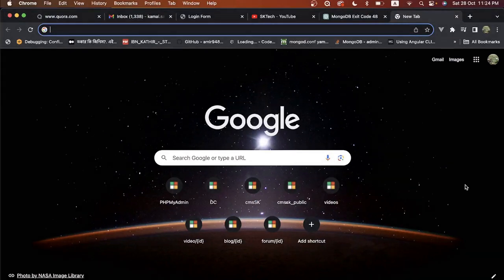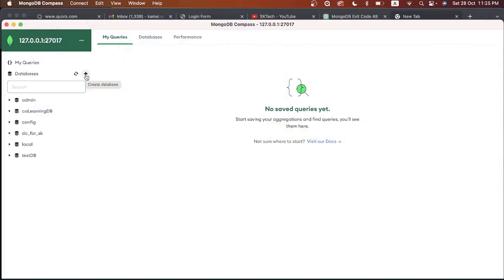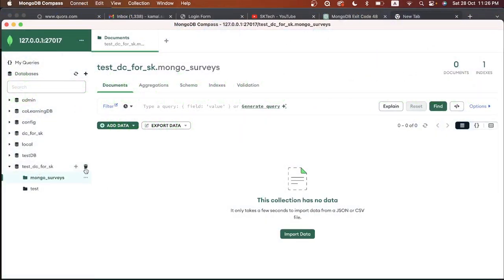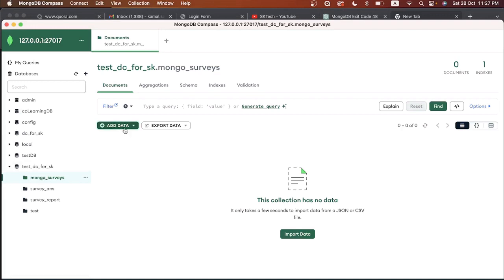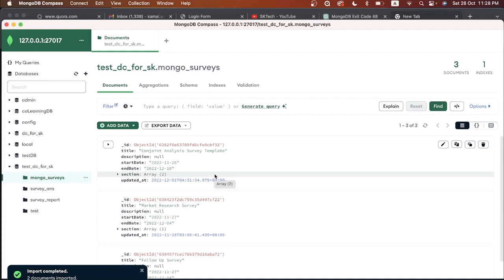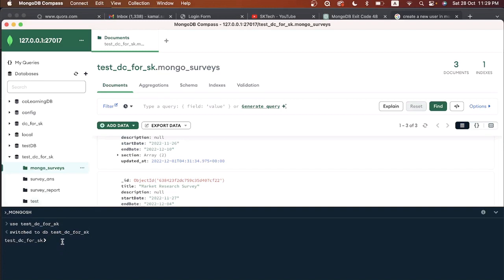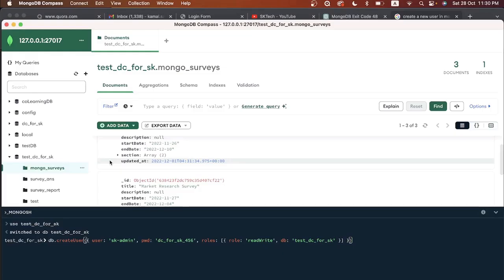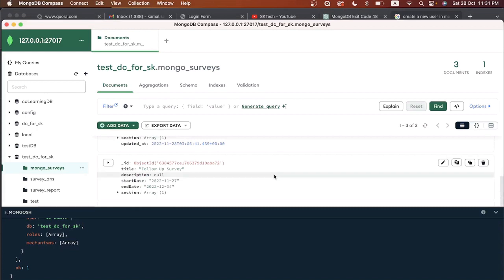Import MongDB Collections and Create User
In this video, I go through how you can import mongodb collection data into the database with the help of mongodb compass GUI. I also go through how you can create a mongo database user and assign roles/permissions to that user to interact with the database with the help of mongoshell command line tool.